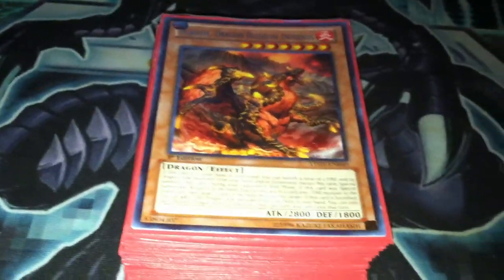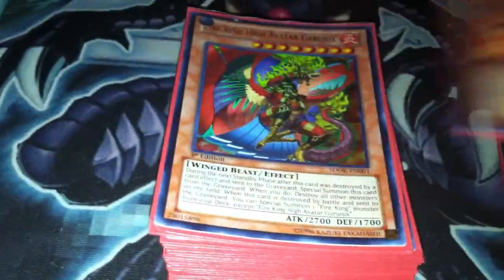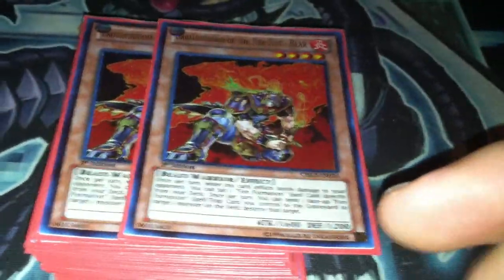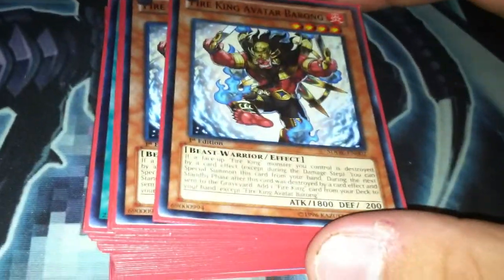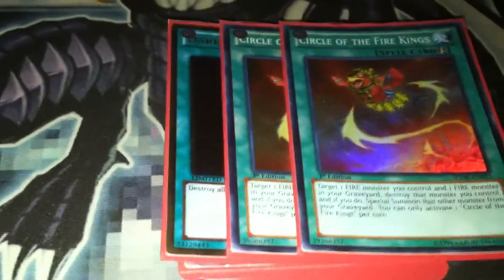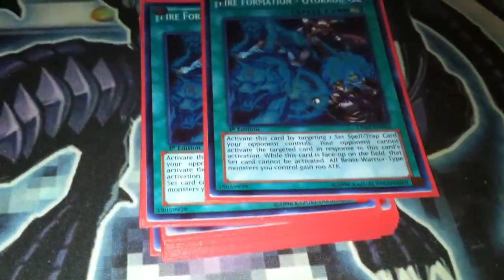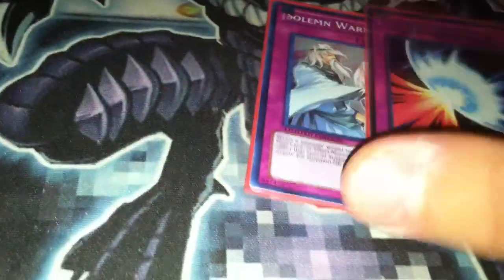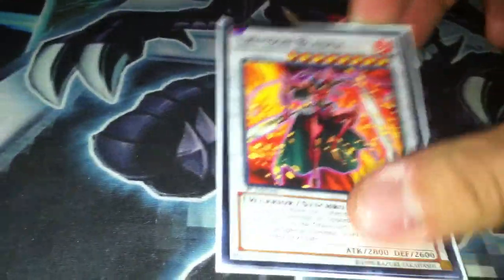Fire fist/Fire king deck list September 2013. Next top deck??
Dragons FTW